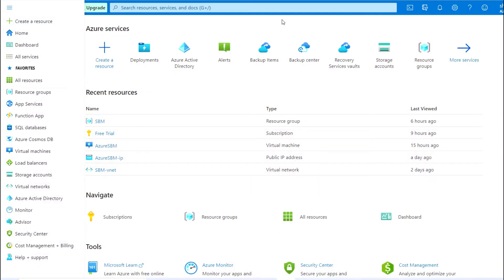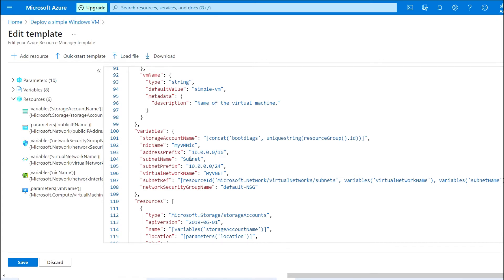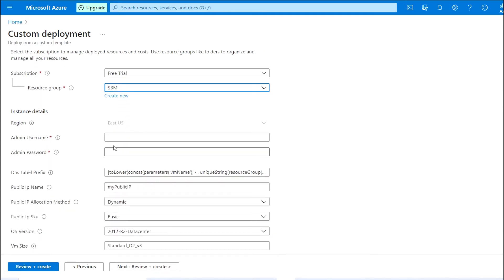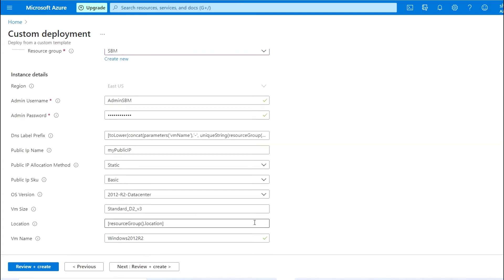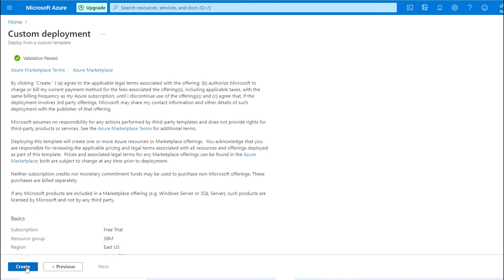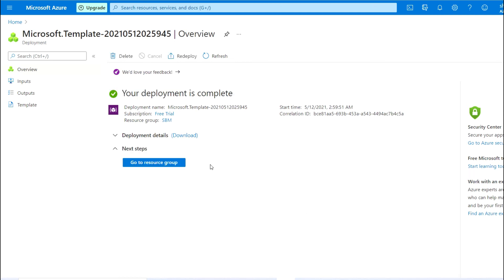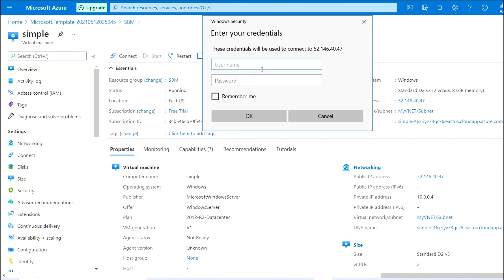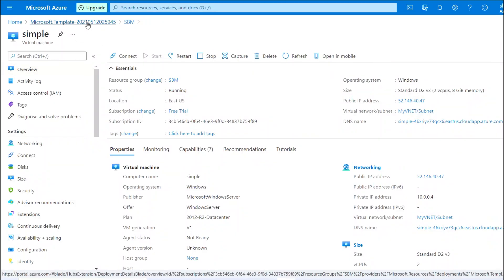How To Deploy Azure Virtual Machines With an ARM Template I Template Deployment I Custom Deployment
In this Video we will know about Custom Template Deployment. We will create a Virtual Machine using ARM Template.

Useful Links:-

Azure -
How to create Role Based Access Control in Azure I Azure AD I RBAC using Azure Portal : Part 1
How to create Role Based Access Control in Azure I Azure AD I RBAC using Azure PowerShell : Part 2